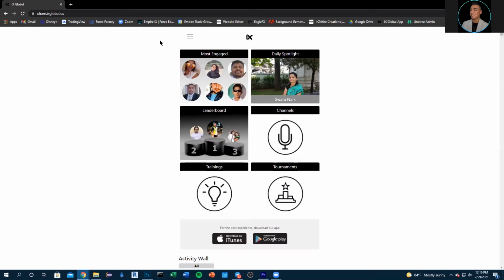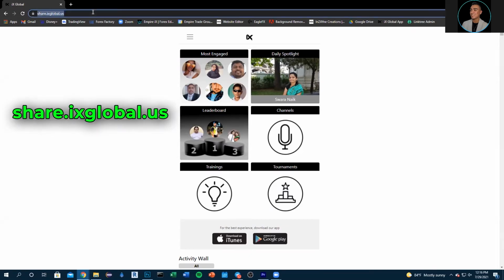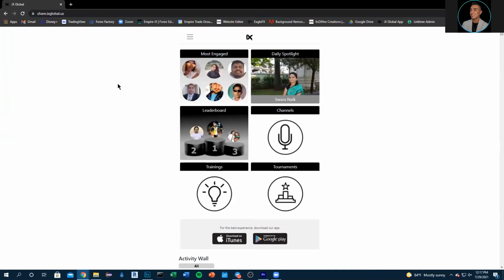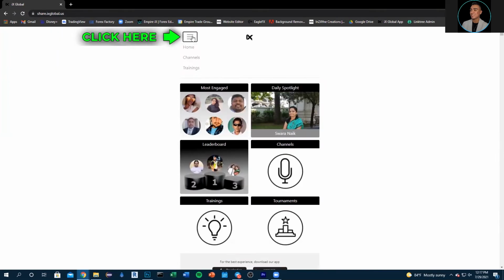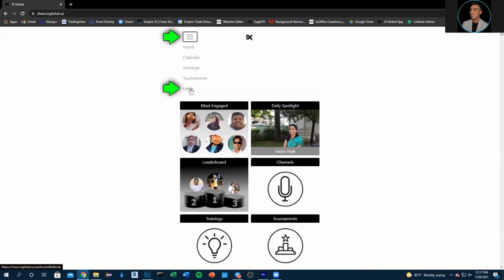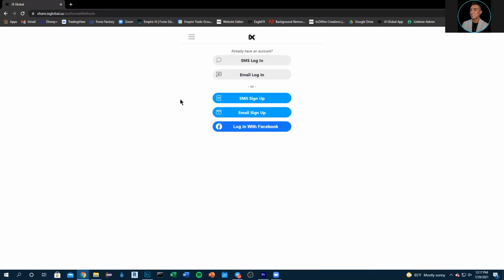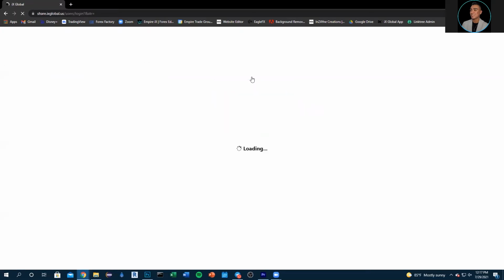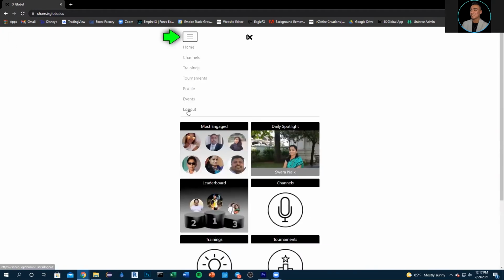iX Global Launch Process - How to Access the Academies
iX Global Tutorial Videos, presented by iX Global Market Expert: Zay Molina.
In this video, I walk you through how to access the Academies on the web version of the app.